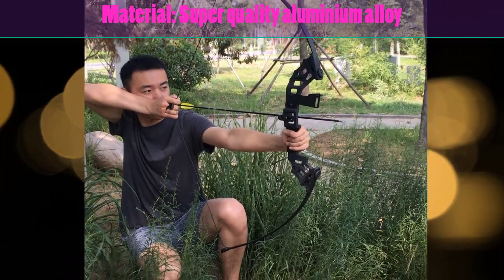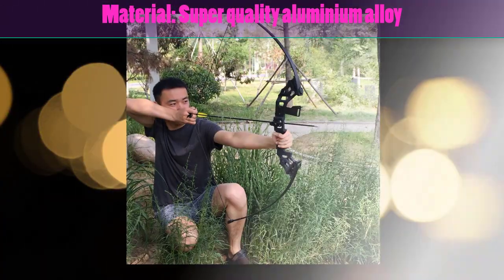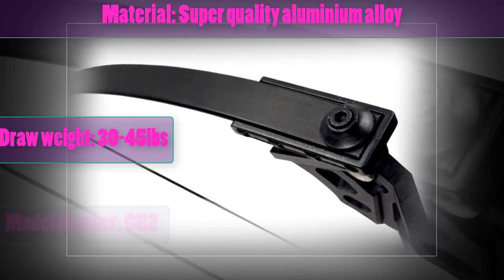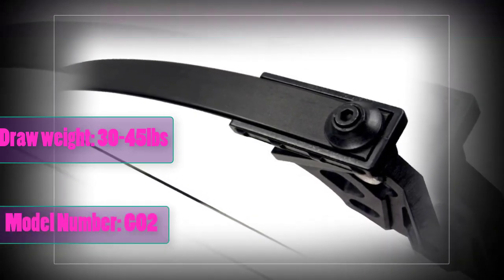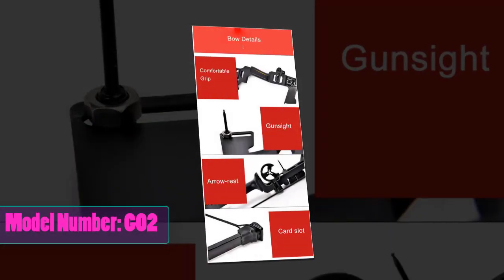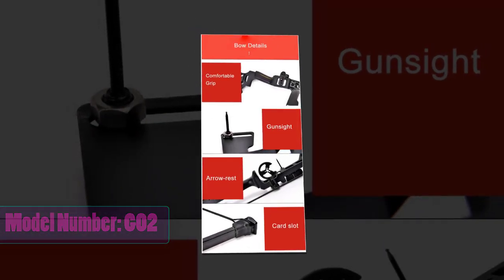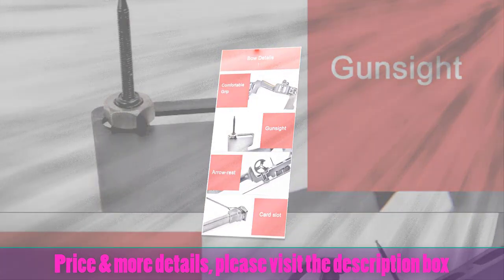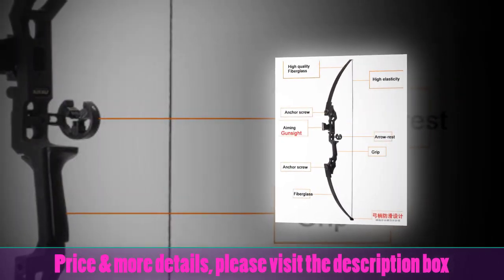Best Quality Aluminium alloy 30-45 lbs Powerful Hunting Archery Bow in Aliexpress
►Professional Recurve Bow 30-45 lbs Powerful Hunting Archery Bow Arrow Outdoor Hunting Shooting Fishing.

Item specifics:
Use: Hunting
Model Number: Professional Recurve Bow
Bow Type: Recurve Bow
Material: Super quality aluminium alloy
Draw weight: 30-45lbs
Model Number: G02